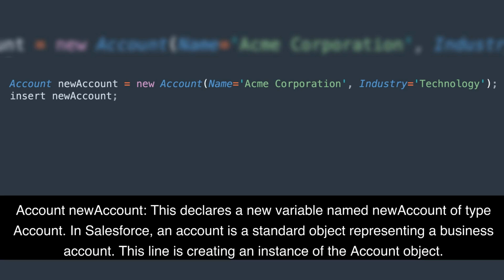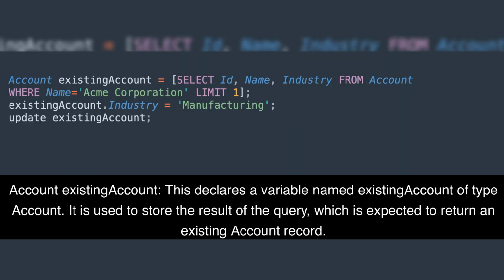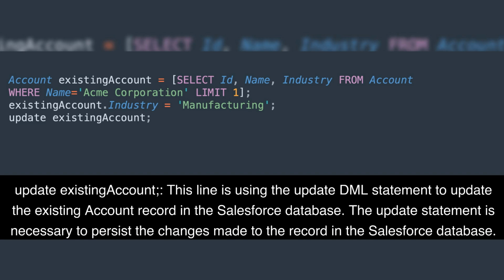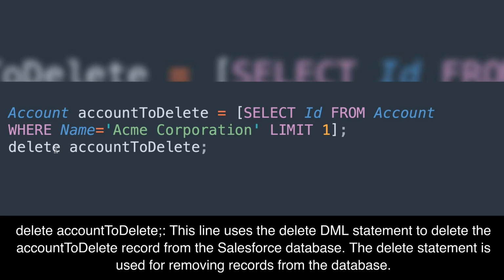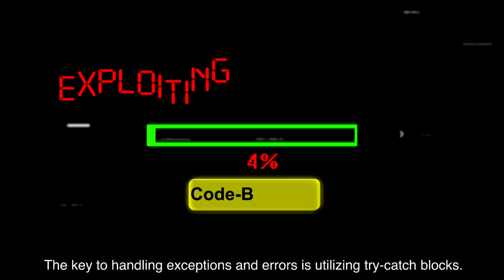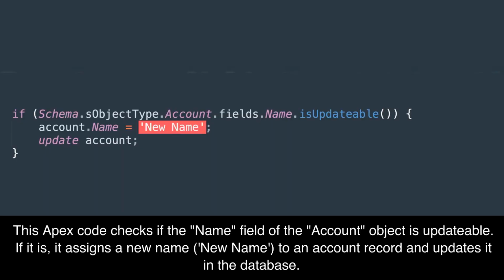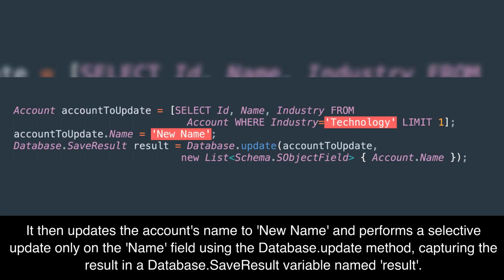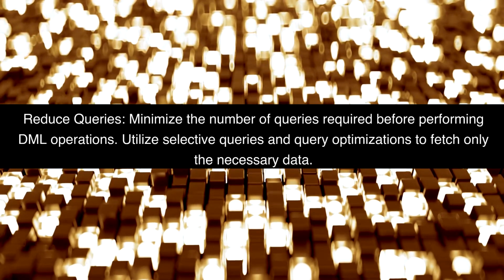9. Mastering DML Statements: Unlocking the Power of Salesforce Development with Coding Examples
Description:
🚀 Unlock the full power of Salesforce development with our in-depth guide to Data Manipulation Language (DML) statements! 🌐 In this video, we explore the fundamentals of DML, covering INSERT, UPDATE, DELETE, and UPSERT operations. Learn how to create, modify, and delete records efficiently within Salesforce.

🔍 Dive into common DML statements used in Salesforce with practical examples:

INSERT: Create new records effortlessly.
UPDATE: Modify existing records with precision.
DELETE: Safely remove records from the database.
UPSERT: Perform insert or update based on record existence.
💡 Best Practices for Effective DML Usage:

Bulk Processing: Maximize efficiency with bulk operations.
Error Handling: Learn how to gracefully handle exceptions.
Governor Limits: Stay within limits for fair resource allocation.
🛠️ Advanced Techniques for Data Manipulation:

Field-Level Security (FLS): Respect Salesforce field-level security.
Partial Updates: Update specific fields for tailored modifications.
Database Methods: Explore additional functionalities for enhanced manipulation.
🚀 Optimize DML Statements for Better Performance:

Reduce Queries: Fetch only necessary data for operations.
Bulkify Operations: Process records in bulk for improved performance.
Use Collections: Employ lists and maps for efficient data manipulation.
🛠️ Testing and Debugging Best Practices:

Unit Testing: Write comprehensive tests for reliable functionality.
Mocking Data: Create controlled test data with mocks or factories.
System.debug: Leverage powerful logging for effective debugging.
Checkpoints: Verify record and variable states at various stages.
📚 Resources for Continuous Learning:

Salesforce Developer Documentation: In-depth guides and reference materials.
Trailhead: Interactive learning modules for developers at all levels.
🎓 Whether you're a beginner or an experienced developer, this video provides a roadmap to mastering DML statements in Salesforce. Elevate your skills, follow best practices, and become a proficient Salesforce developer! 🔔